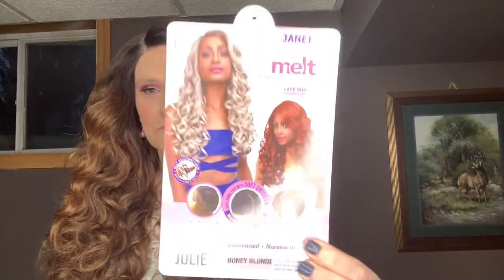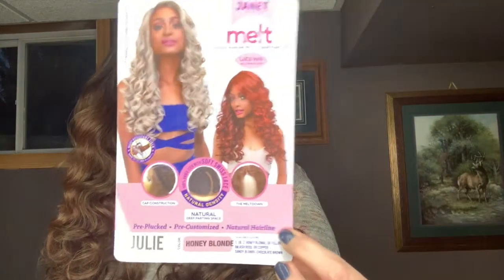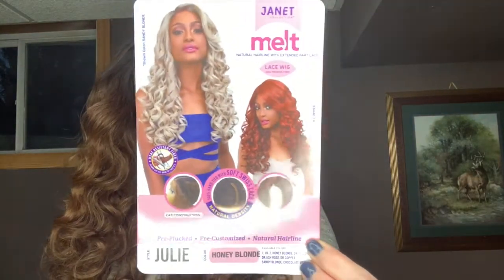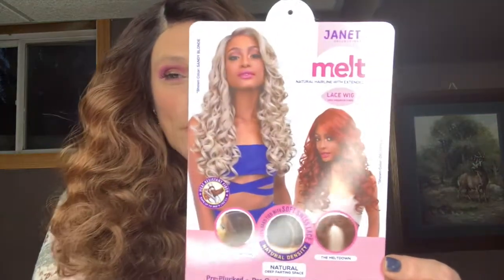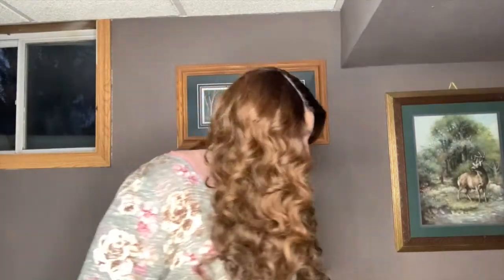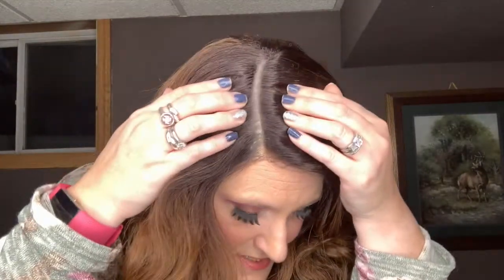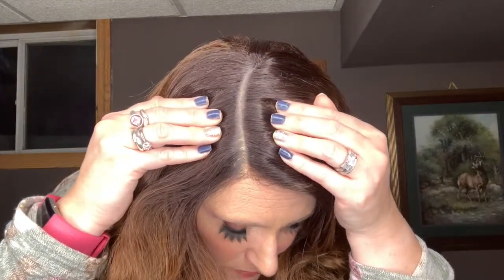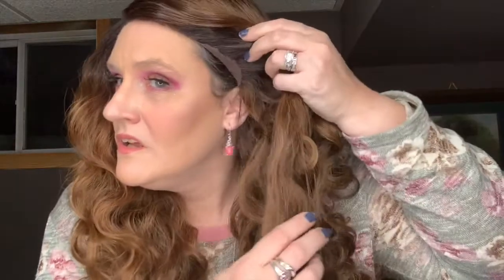JANET COLLECTION JULIE WIG REVIEW|MELT LACE|Cheap WigColor HONEY BLONDE|wigtypes.com|Synthetic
This wig is full of volume and curls.  Perfect for portraying a seductress look.
Please watch the video all the way through for all the details including my recommendation.

I do sell some of my wigs on Poshmark.  Please visit my closet